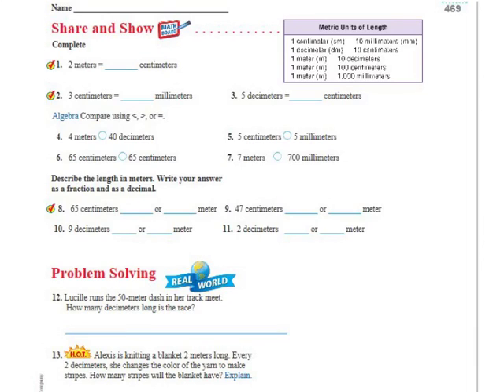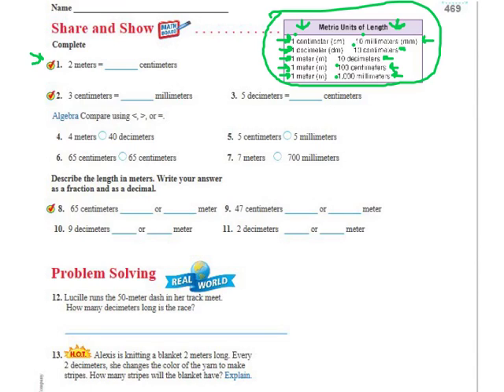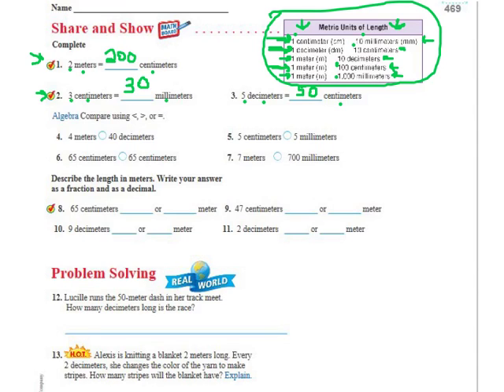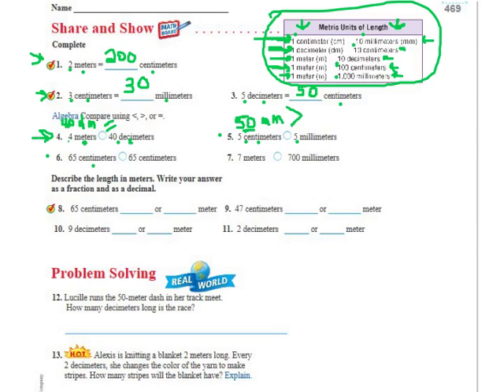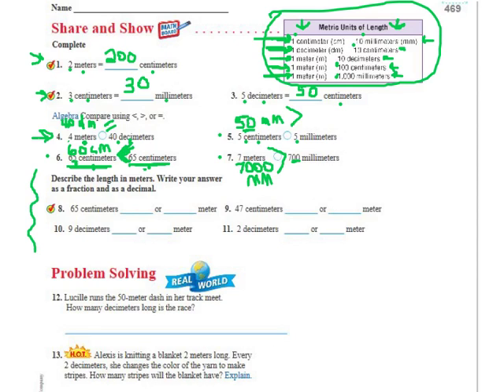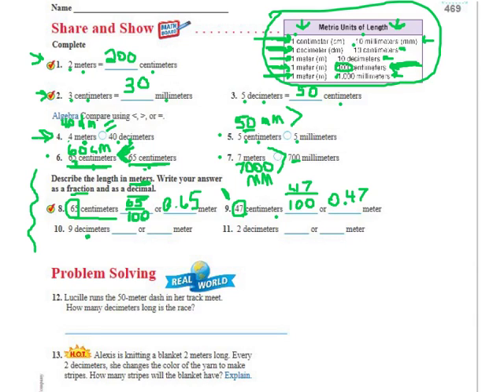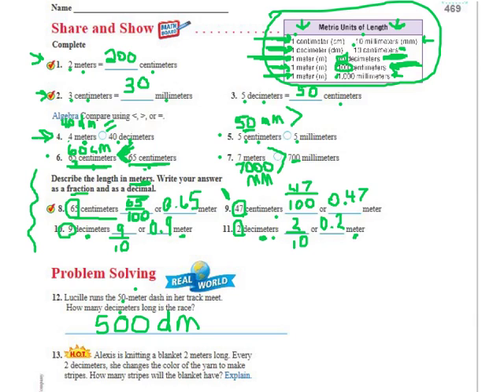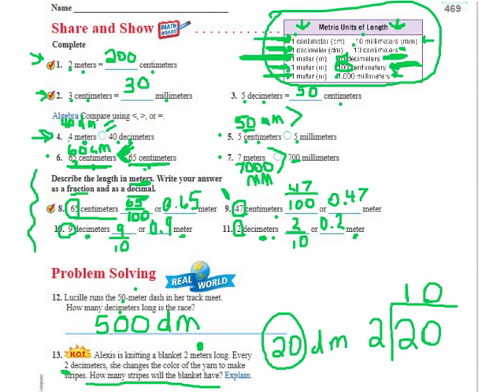Go Math 12.6 Metric Units of Length